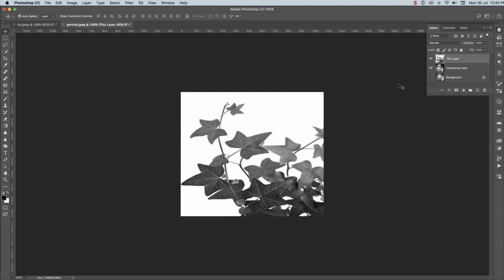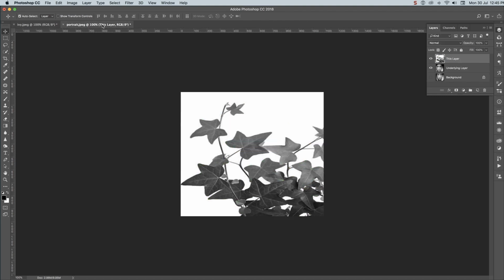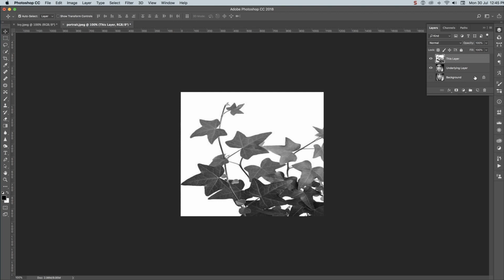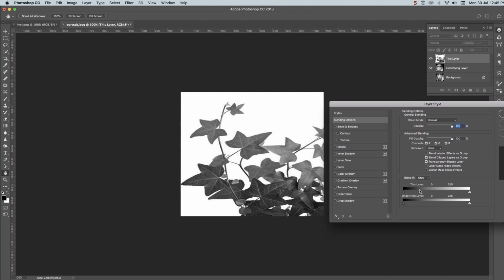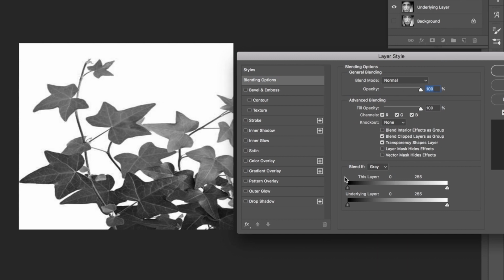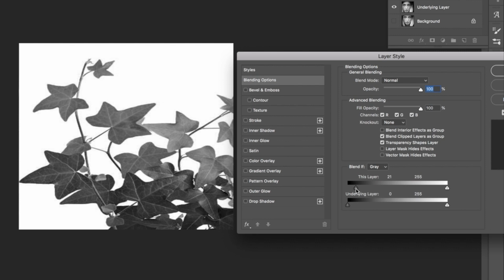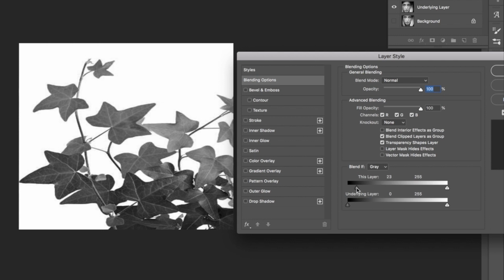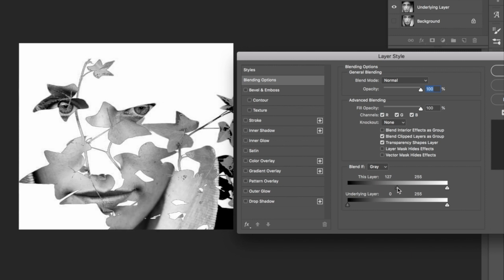Blend If - Part II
In this "Blend If" tutorial, we reveal a person's face in ivy leaves.